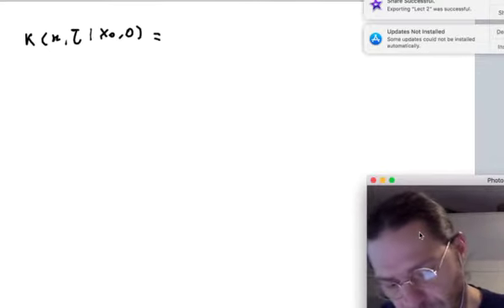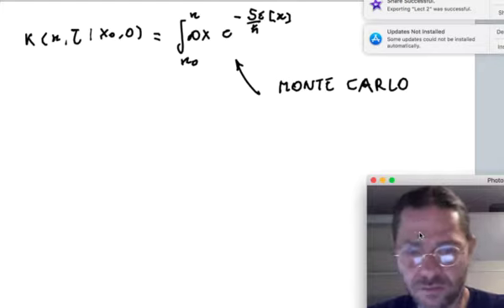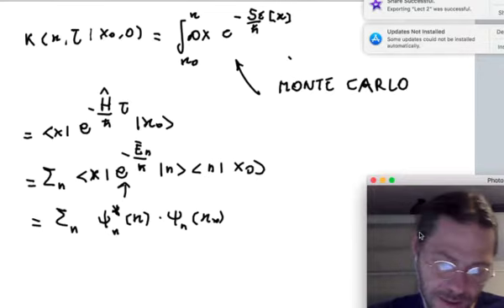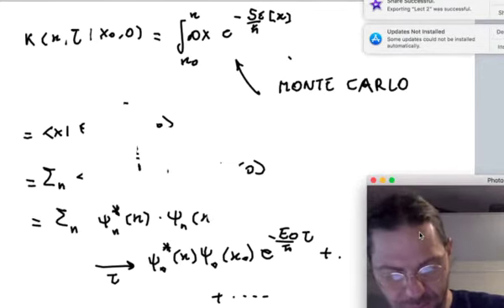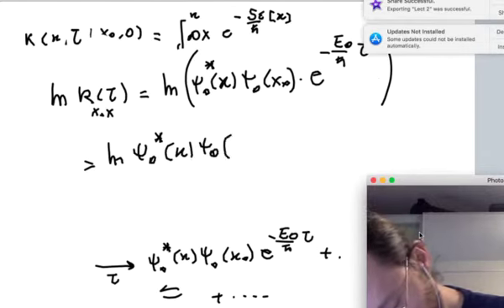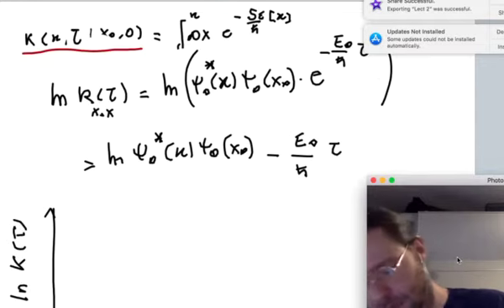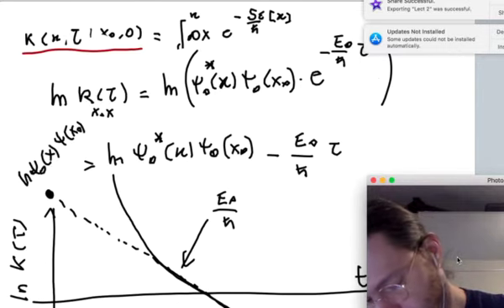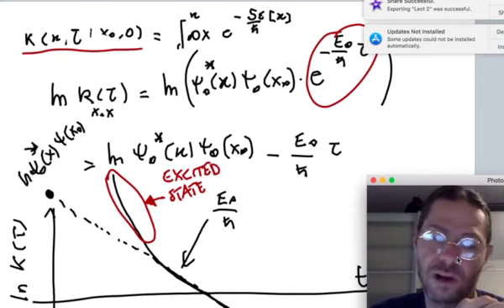Questions and Answers 1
Answering to Questions concerning the course named:

Statistical Field Theory  (for students of MS in Physics)
Theor. Methods for Soft Matter (for students of MS in Quant. & Comp. Biology.)

Prof. Pietro Faccioli

Trento University